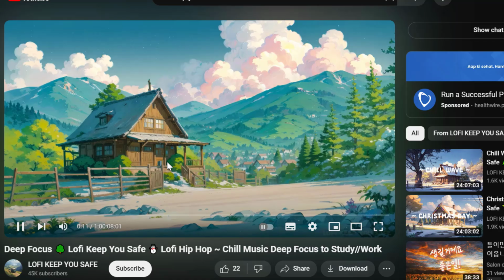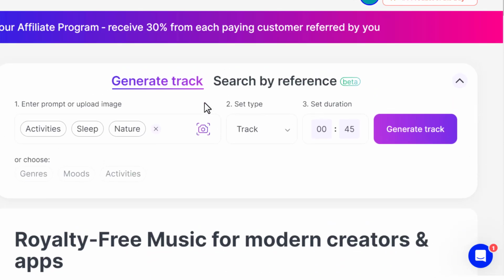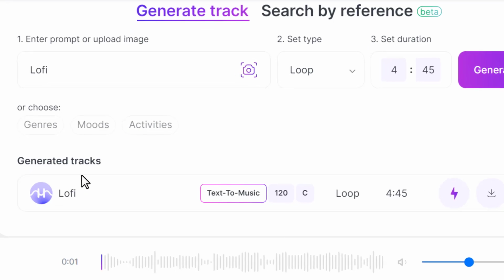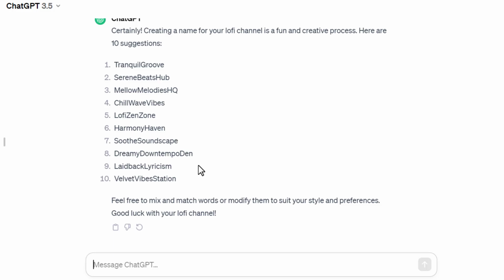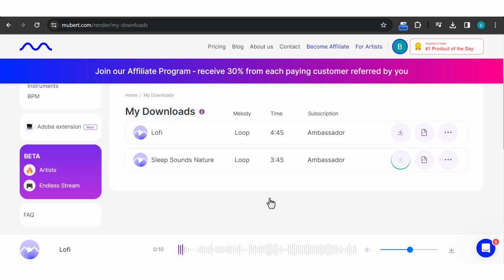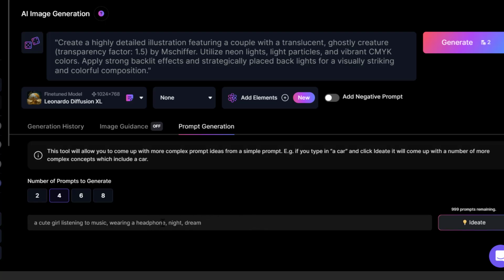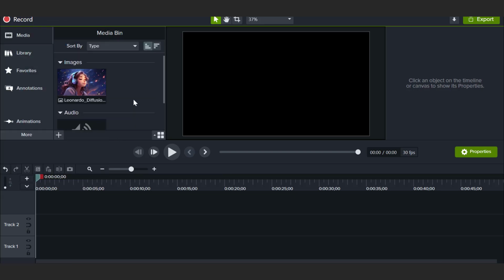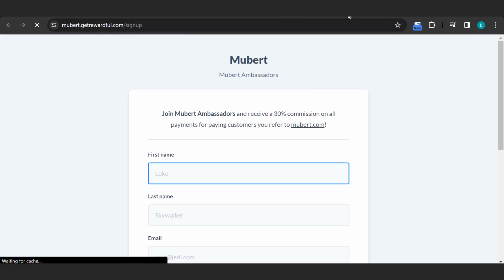Create Your Own Monetizable LoFi Channel with AI | AI Generated LoFi Beats | Step by Step Tutorial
The phrase "LoFi" is no longer unfamiliar to today's music enthusiasts. We can easily recognize the familiar background image appearing all over social media platforms.

In this video, I will guide you on how to create a LoFi music channel that can generate income through AI. In today's video, I will show you how to create LoFi songs without violating copyright. The music generated by artificial intelligence is our main topic, so let's follow along: "Create your own monetizable LoFi channel with AI, AI generated LoFi Beats, Step by Step tutorial."